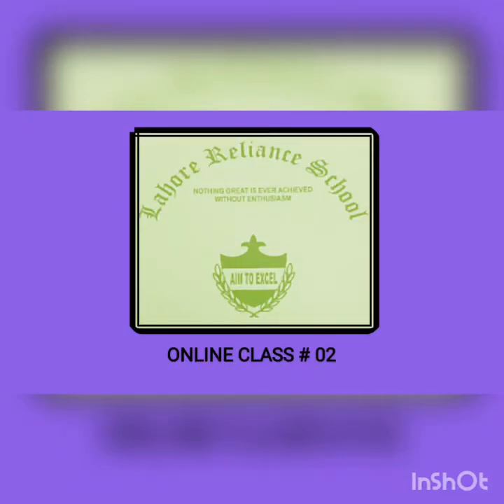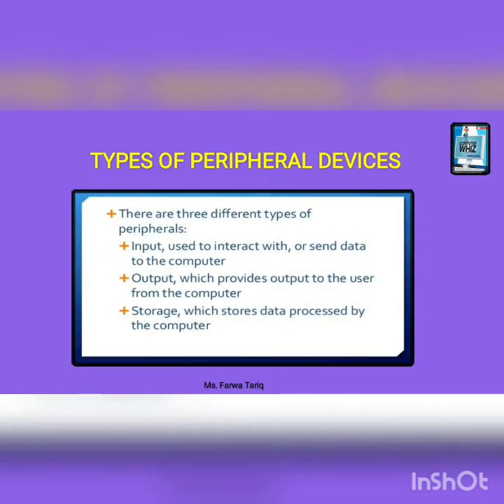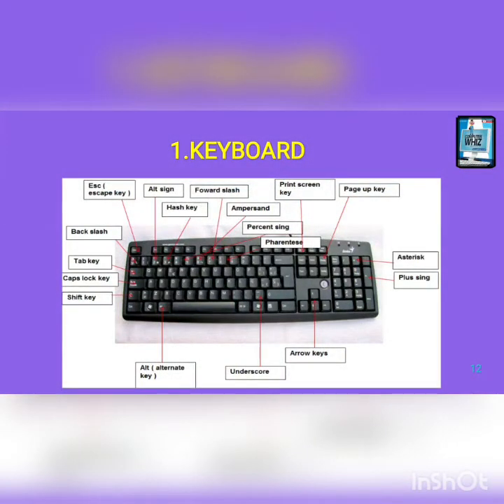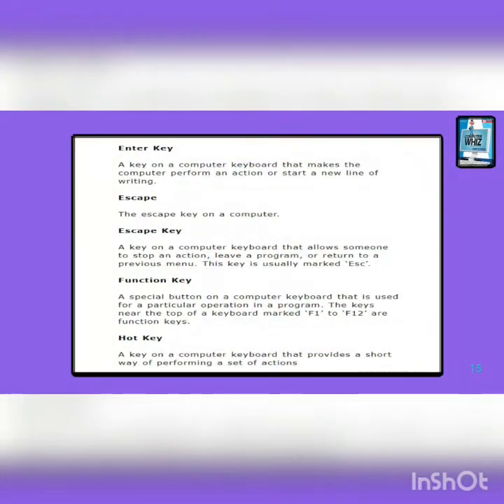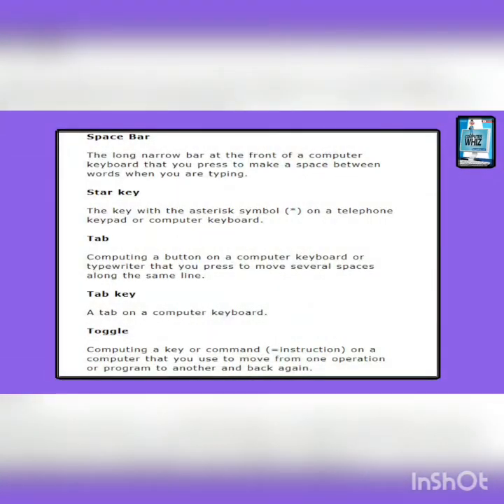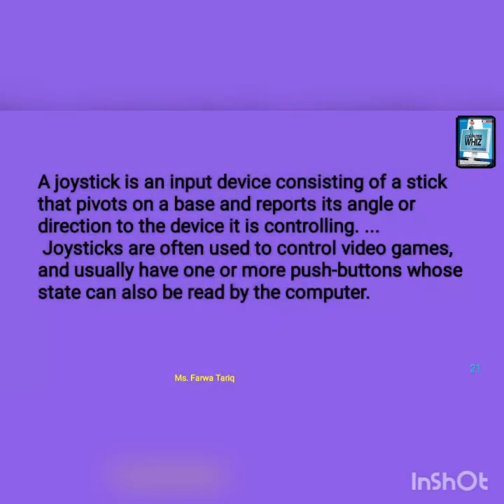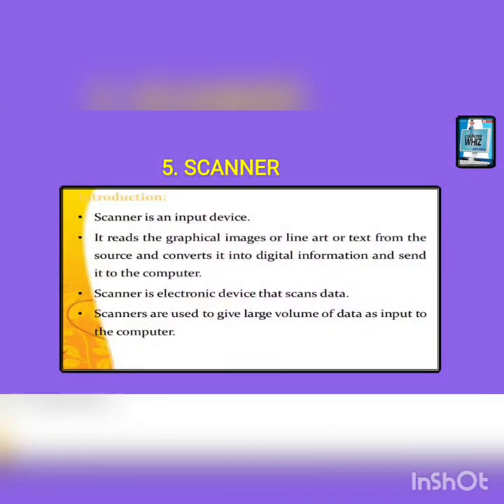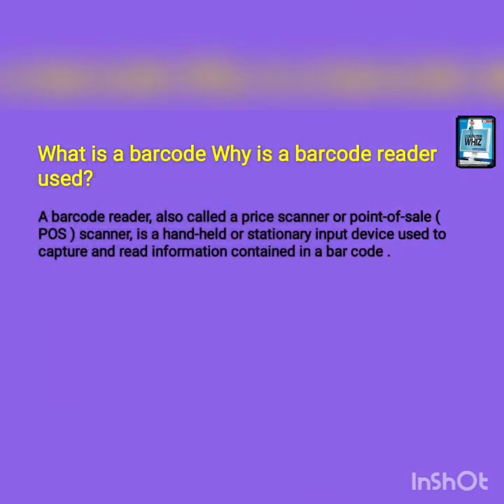Class 5th, Chapter # 02 Peripheral Devices (Complete)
Ryte Byte Edition 5
By Oxford